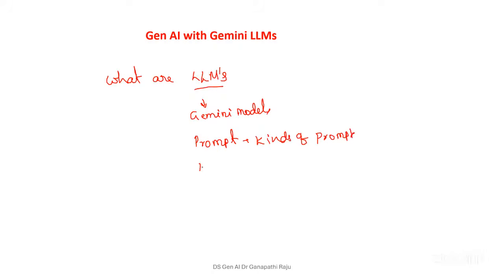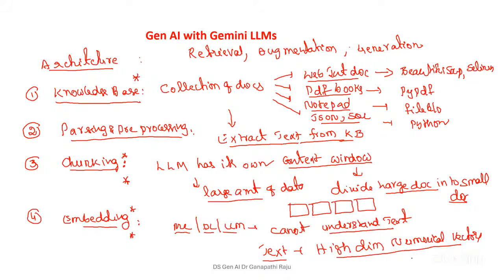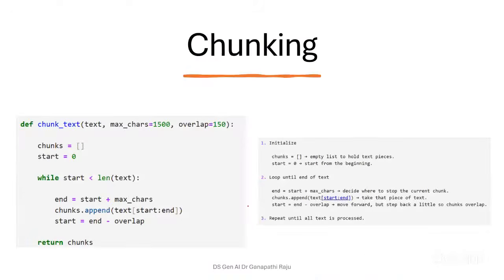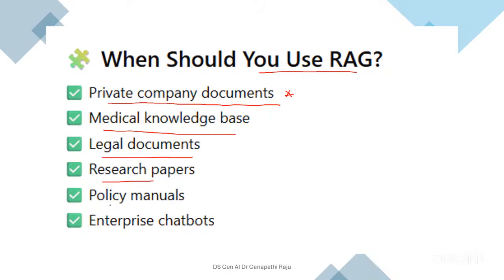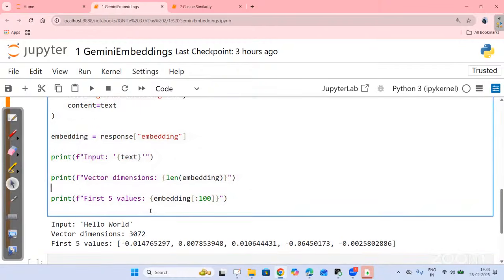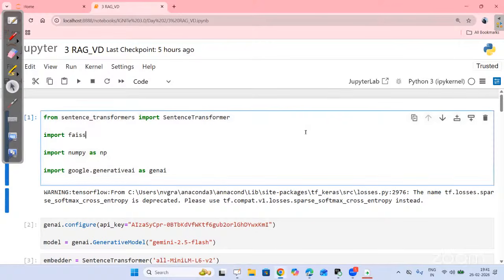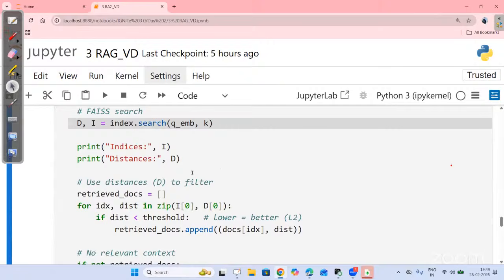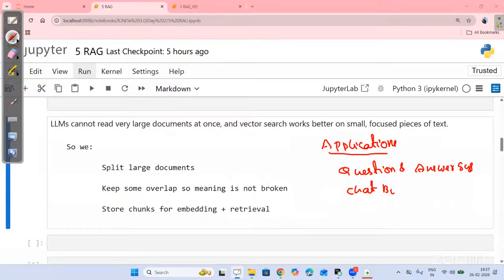Hackaton Agnite Day2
V Cube Software Solutions

Your journey to becoming a professional starts here!